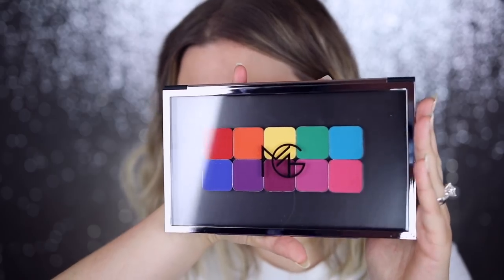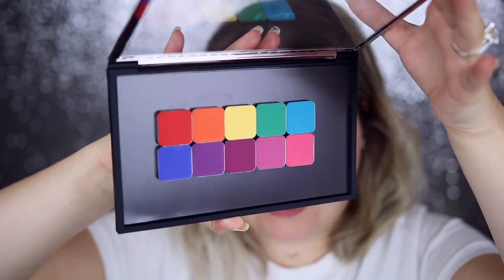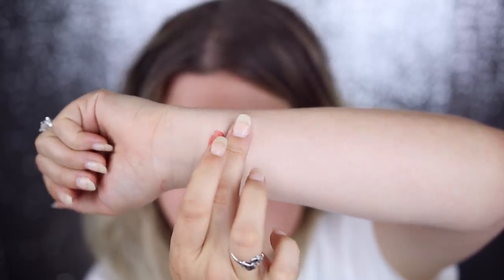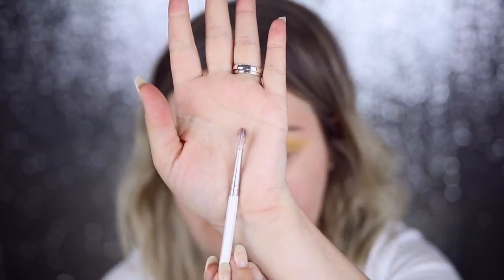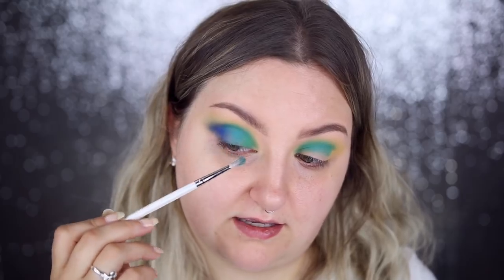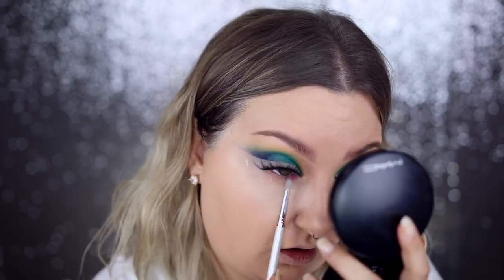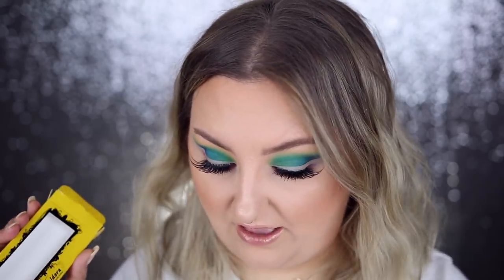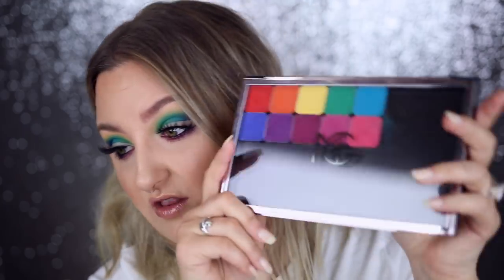OMG! | MAKEUP GEEK POWER PIGMENTS | HIT OR SH*T!? | FIRST IMPRESSIONS, TUTORIAL + REVIEW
Hey guys! Today is my first impressions and review of the *NEW* Makeup Geek Power Pigments! I test them out, do swatches, tutorial & give my first impressions review of the product. I go over price comparisons between their original pans and ABH single eyeshadows as well.

On the rest of my face:
Hourglass Veil Translucent Loose Powder
Smashbox x Vlada Petal Metal Highlighter
MAC Give Me Sun Bronzer
KKW x Mario Glosses
Wet N Wild Mochalicious Lipstick
Eldora Lashes - M111

♦ SOCIAL MEDIA ♦
F A C E B O O K
S N A P C H A T
Username: rawbeautykristi
RawBeautyKristi

Kristi
xoxo